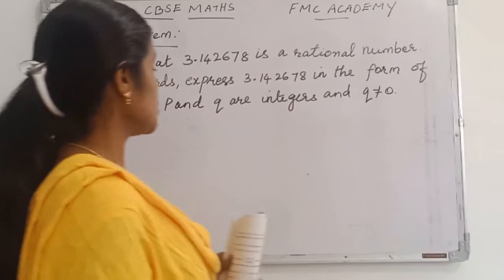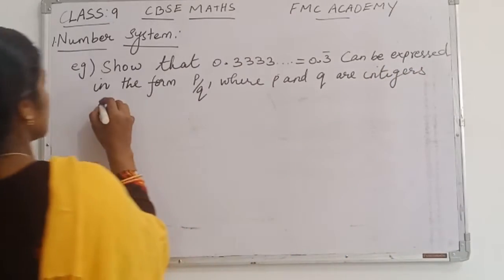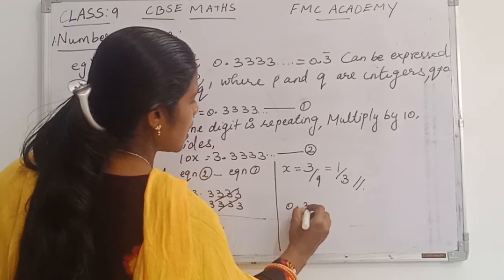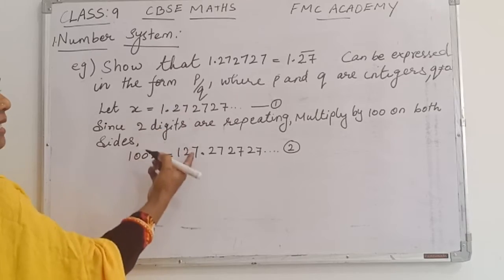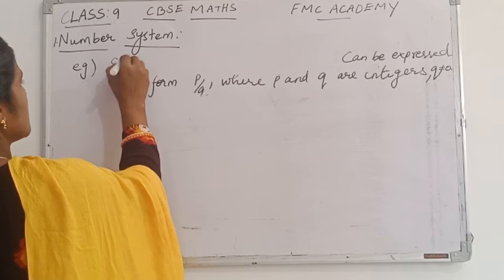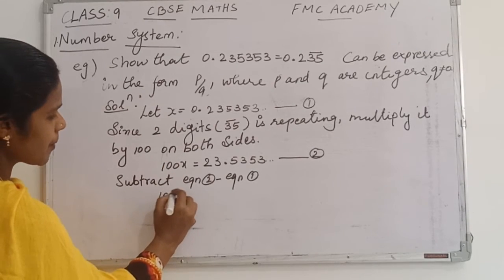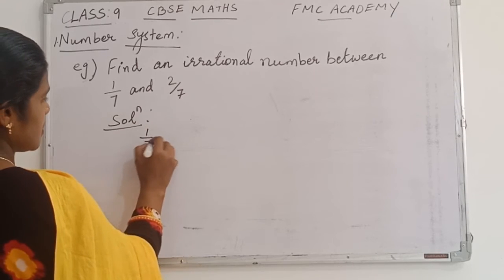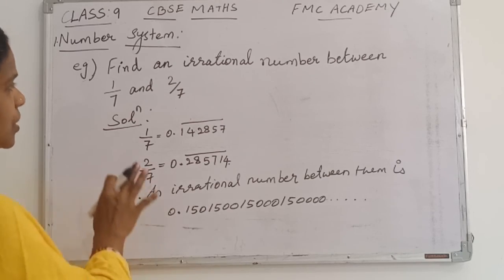1. Number System | Real numbers and their Decimal expansion Examples | Class 9 Maths | FMC ACADEMY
Real and their Decimal expansion Examples

Cbse Ncert

By J. Jesumari Francis

FMC ACADEMY